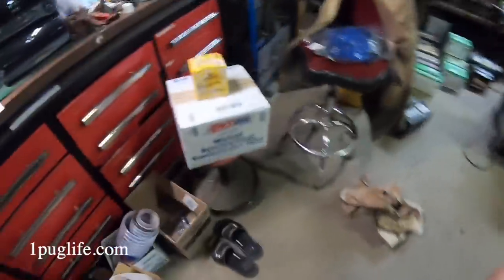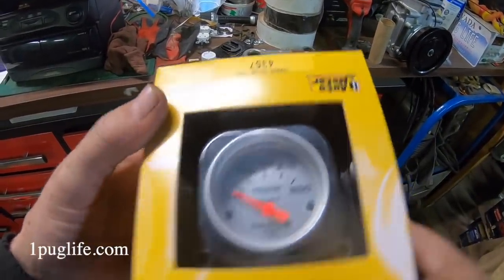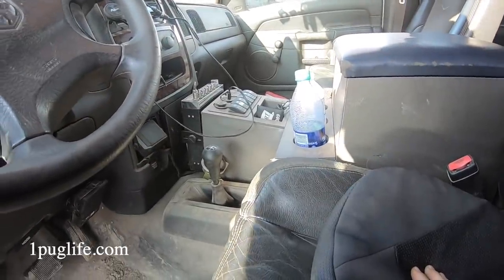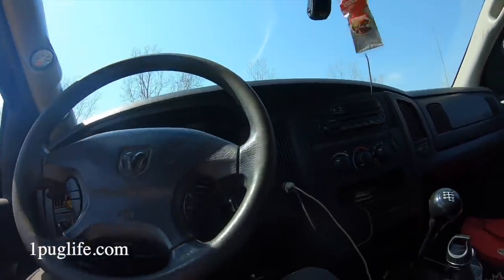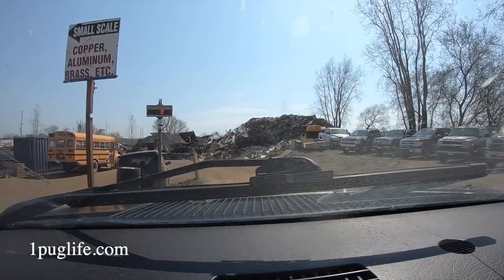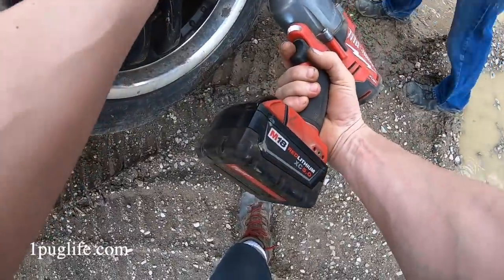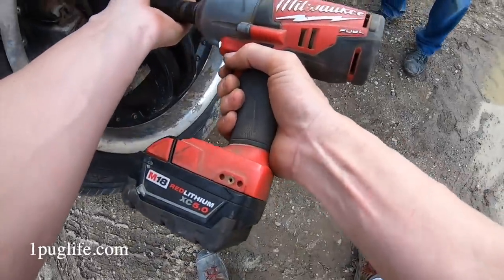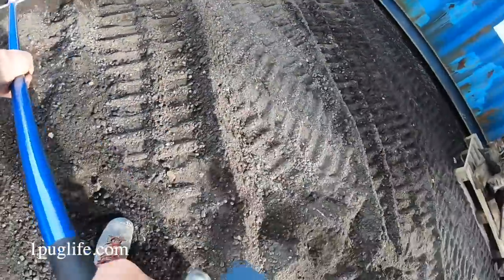trailer tire blew up with a load, different types of crushed aggregates and special guest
Download the "Brave Browser" for a faster and, safer browsing experience!